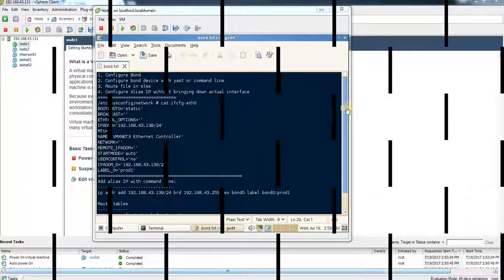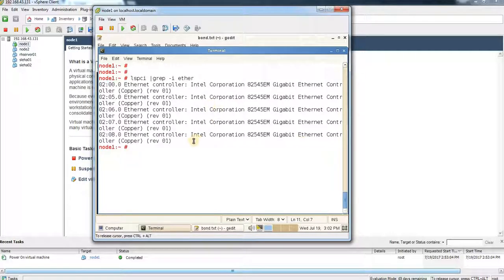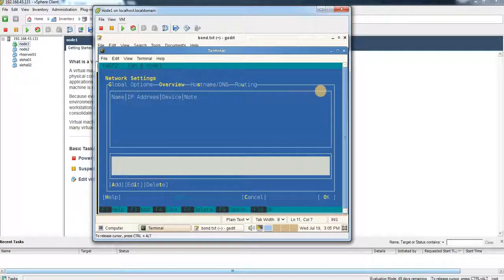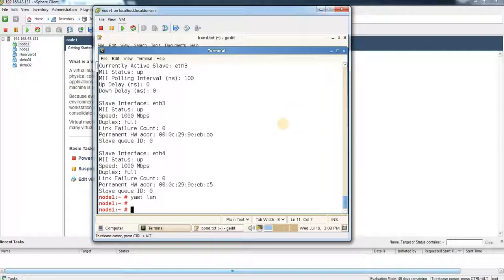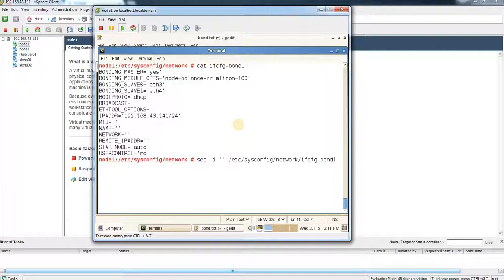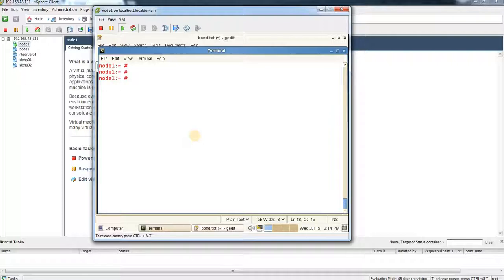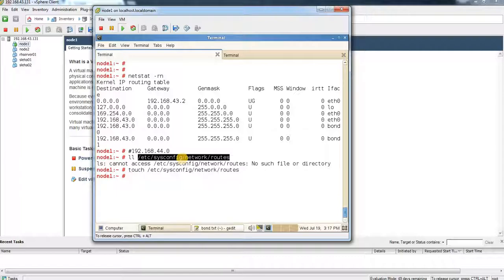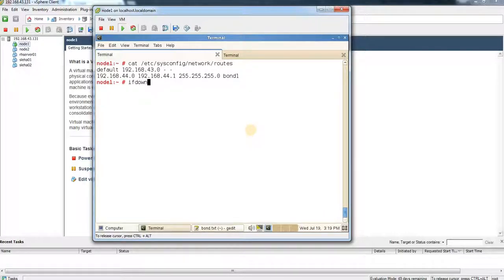NIC Bonding | Multiple Route | Alias IP Configuration In SLES11 SP4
This video is to demonstrate how to configure NIC bonding, Configure Alias IP in bond and add multiple routes for network in Suse Linux enterprise Server 11.